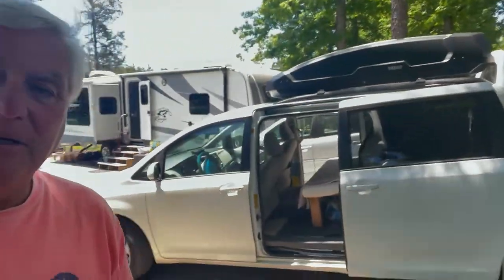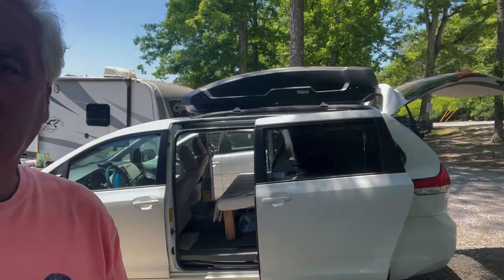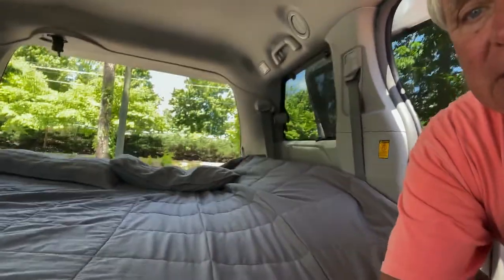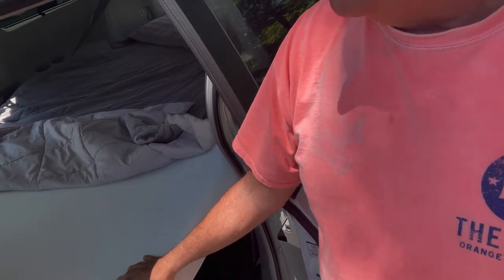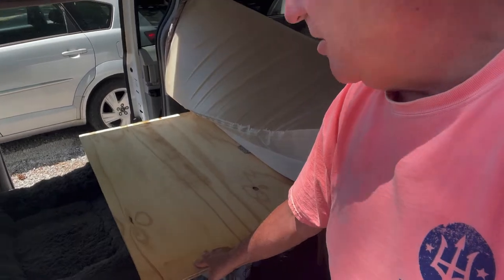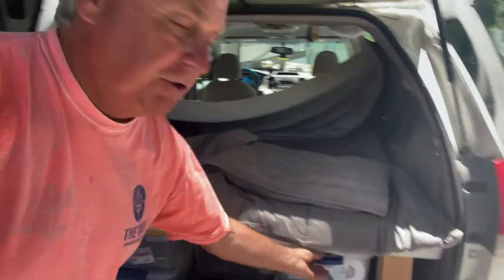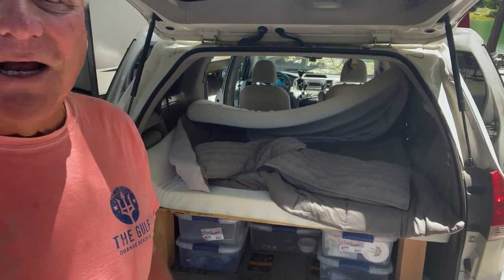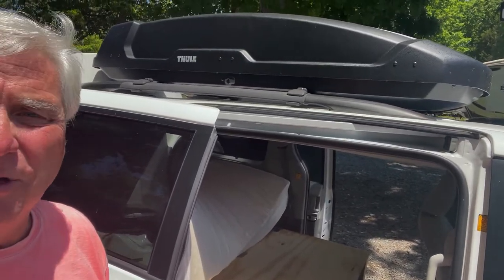Toyota Sienna Conversion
FREE Resource: 335 Content Ideas For Videos and Social Media Posts

FREE! Social Media Conversation Starters

FREE! The Ultimate Course Creation Guide